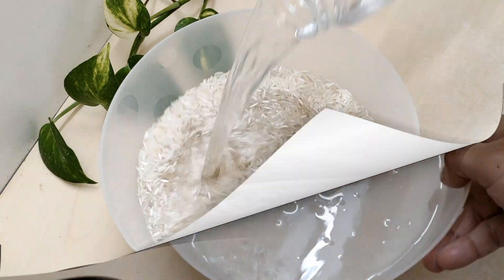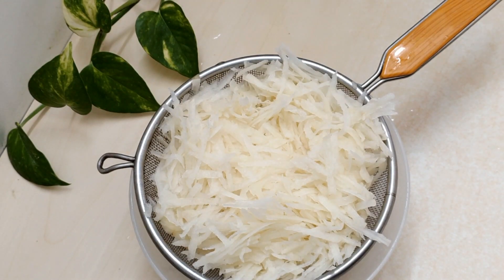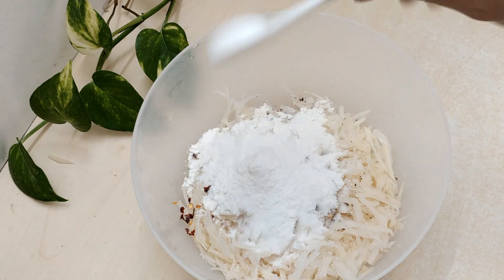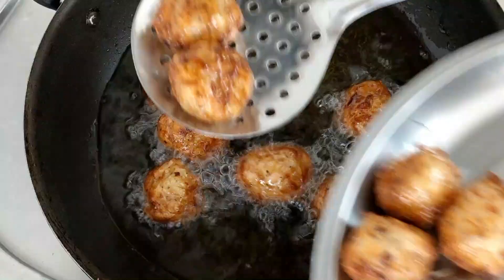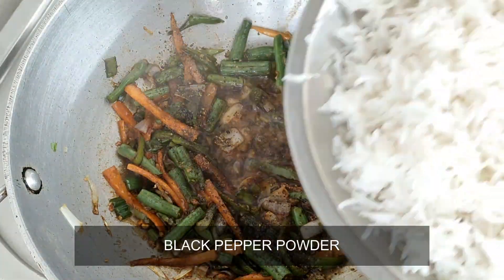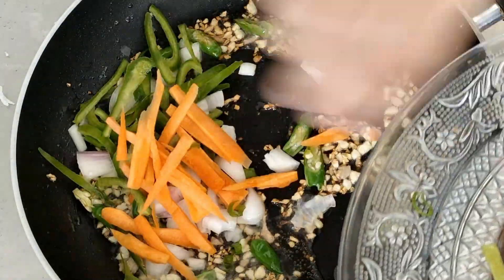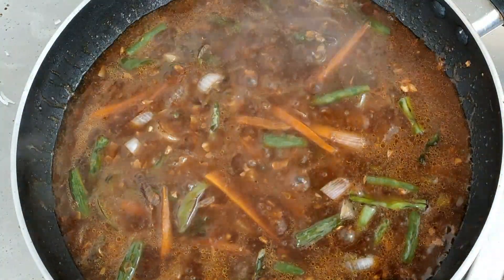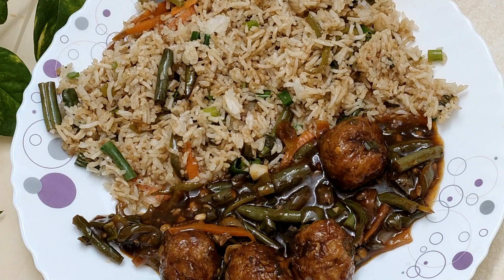Street Style बनाए एकदम रेसिपी आसान तरीके के साथ Indo chaneese recipe | aloo recipe | veg recipe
Street Style बनाए एकदम रेसिपी आसान तरीके के साथ Indo chaneese recipe

Veg Manchurian| बाजार जैसी मंचूरियन घर में आसान तरीके से। aloo recipe | veg recipe|

yours quries
manchurian recipe
veg manchurian recipe
aloo Manchurian
आलू के क्रिस्पी मंचूरियन
aloo
manchurian
fried rice
rice
manchurian recipe in hindi
potato manchurian recipe
taste of anjums kitchen
easy Manchurian recipe